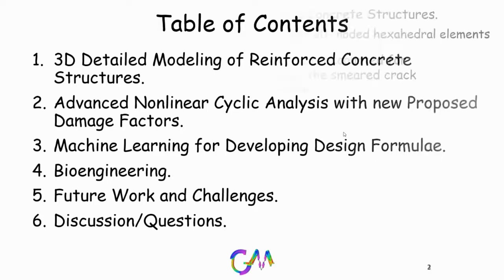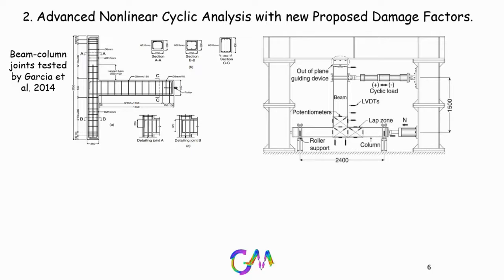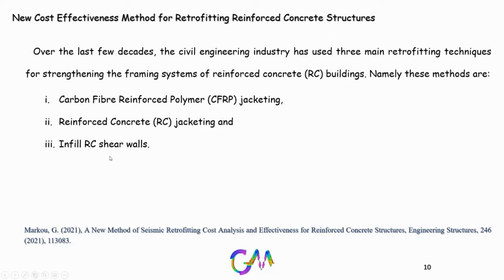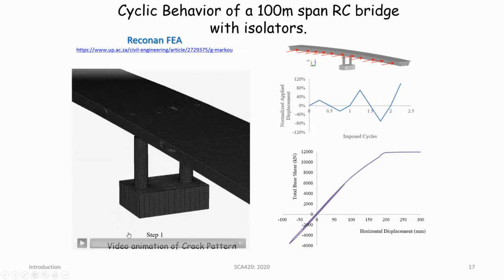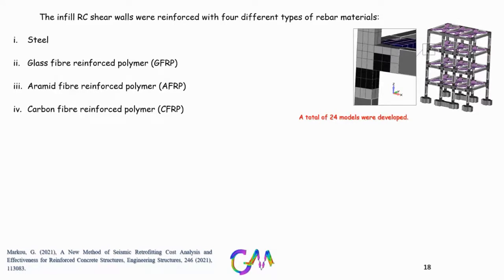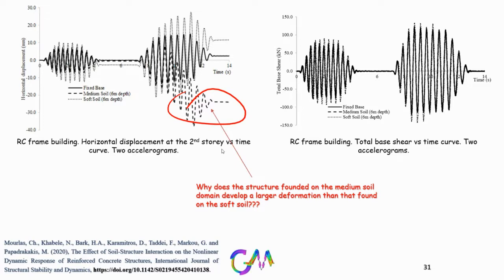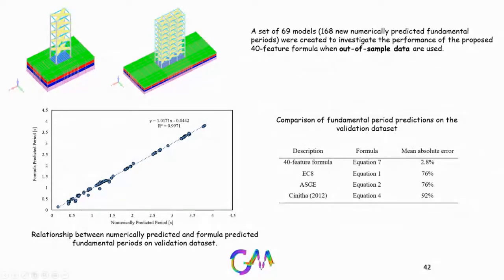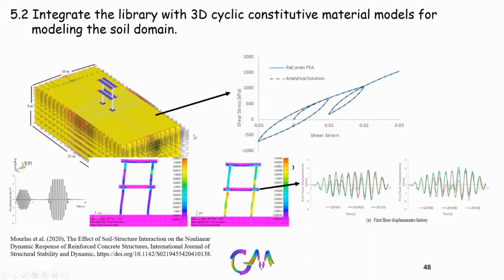Modeling of RC Structures Under Extreme Loading - HPC Analysis Combined with AI Algorithms and more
Research Talk at the University of Pretoria

Reinforced Concrete Structures Under Extreme Loading, Development of Design Formulae through Standard and HPC Analysis Combined with AI Algorithms and other FEM Applications.

Presenting: George Markou, Ph.D., M.Sc., B.Sc., P.E. (ETEK, ECSA)
Estimated Duration: 90 min